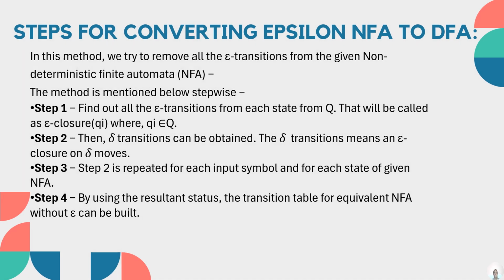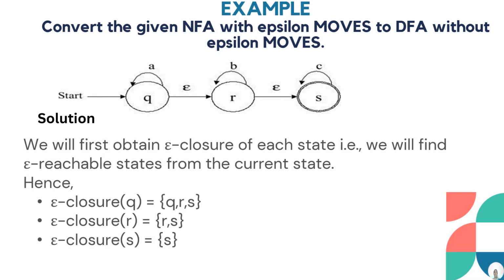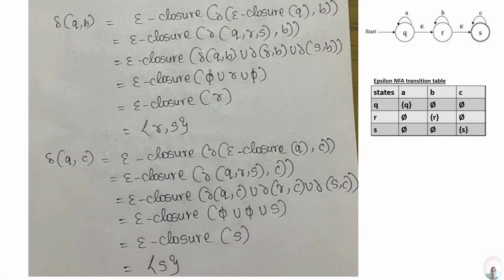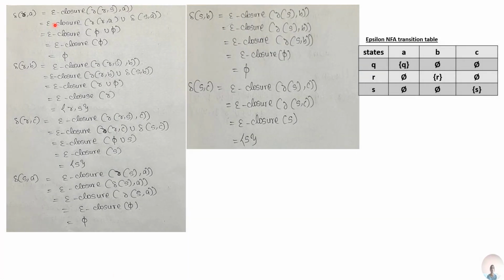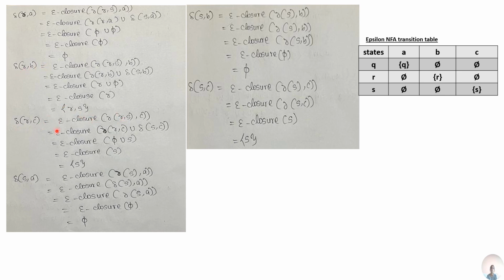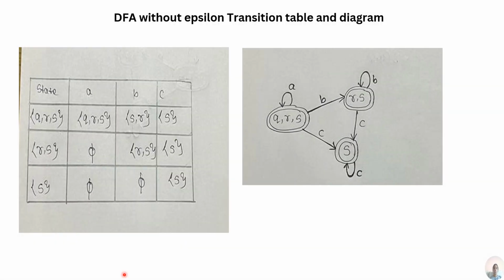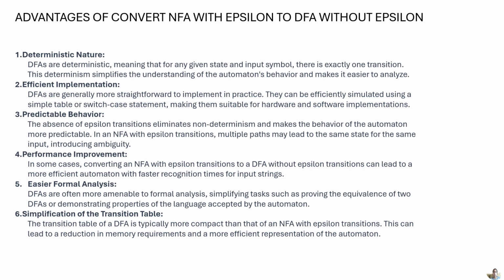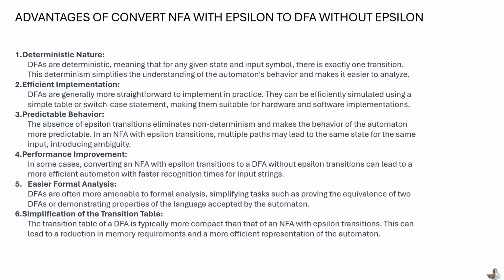HOW TO CONVERT NFA WITH EPSILON TO DFA WITHOUT EPSILON ||21CS51